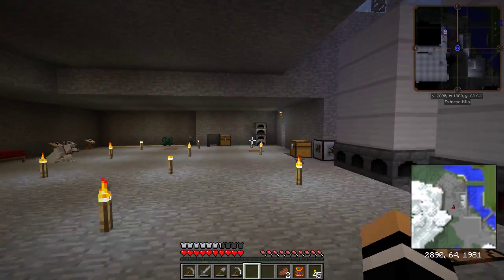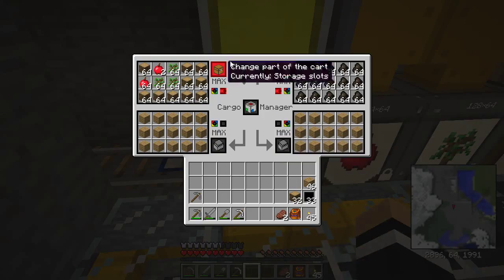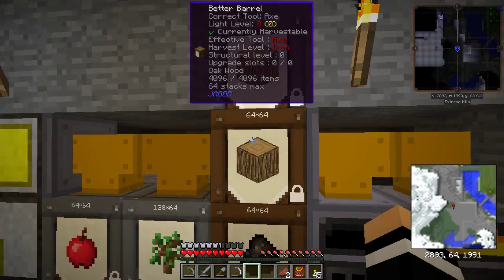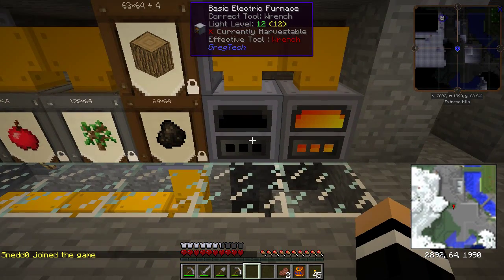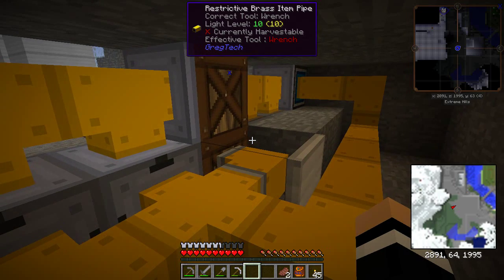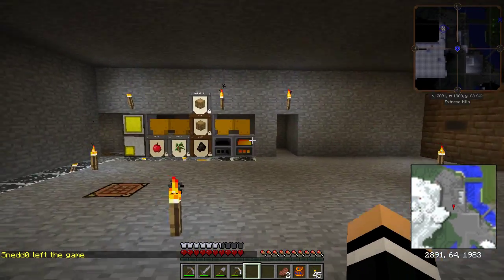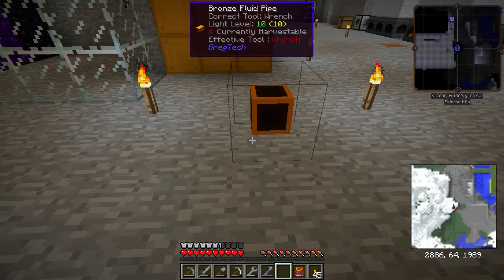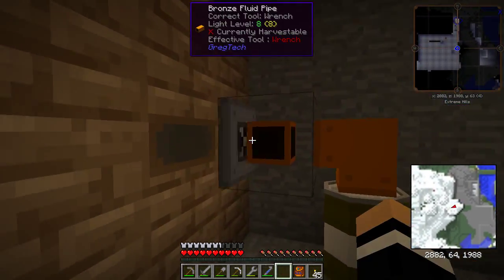S06E15 - Howto - Automated Boiler with GregTech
FTB Resurrection 1.0.0. SMP

This is partly showcase, and partly howto. I've finally automated the feeding of my railcraft boiler, using gregtech to move the items around. GregTech for the furnaces and pipes/logistics, Steves carts for the farm, and Railcraft for the boiler